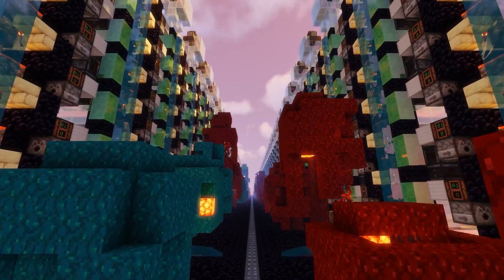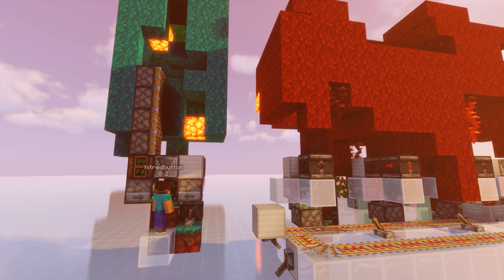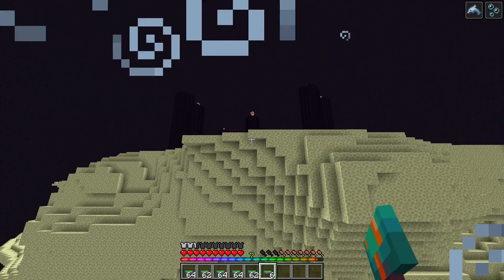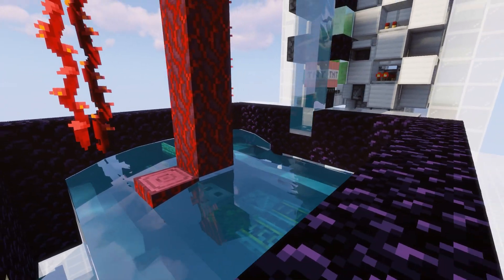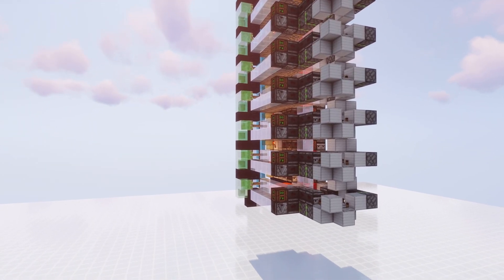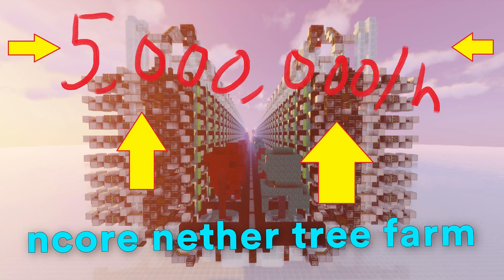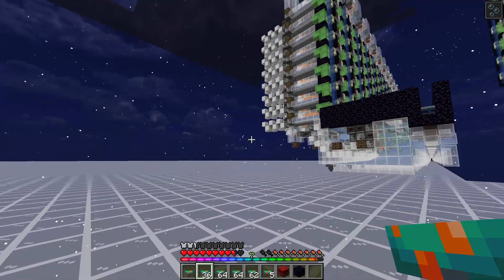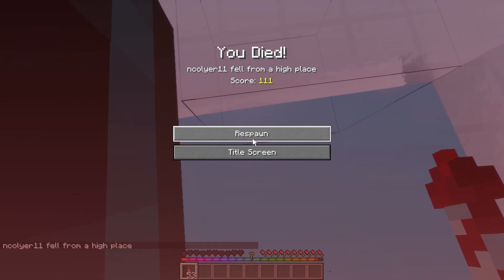Ncore Self-sustaining Nether Tree Farm Explanation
So here we are, roughly halfway through this project and this is the first recap video I've made on it. Technically started this back in May of 2020 but this specific ncore design originated in January of last year.
I wanted to make this video as short and as comprehensive as possible which are usually 2 things that don't go hand in hand, so some information and explanation was left out. If you happen to want some of this information, you can always simply ask in the comments below or on the huge fungus discord linked below.

►Sources:
►Time Stamps
00:00 Intro
00:21 single core vs ncore
00:45 Player movement
01:20 Core Modules
01:40 TnT arrays
02:23 Future outlook
02:33 Addressing lag
02:52 How the rates were calculated
03:34 Summary & Closing